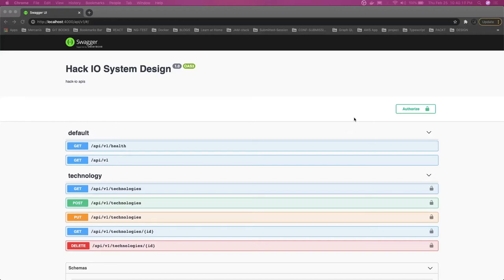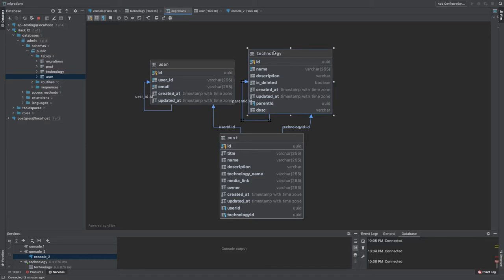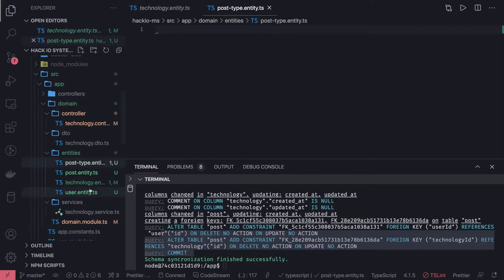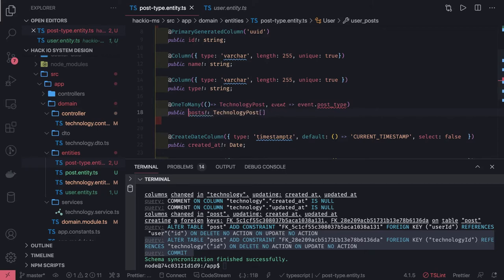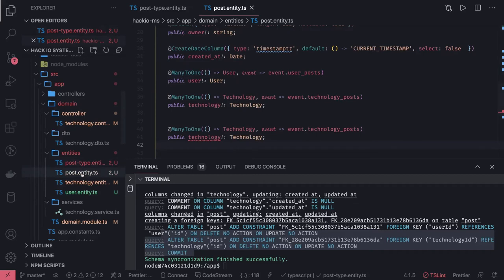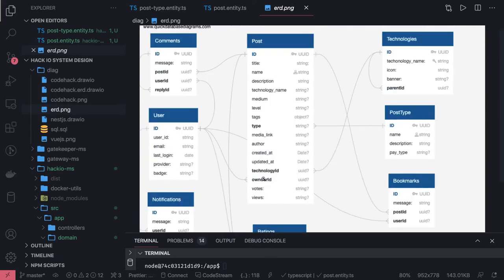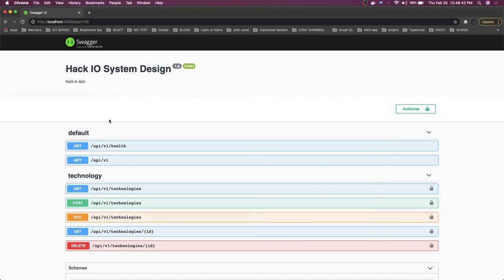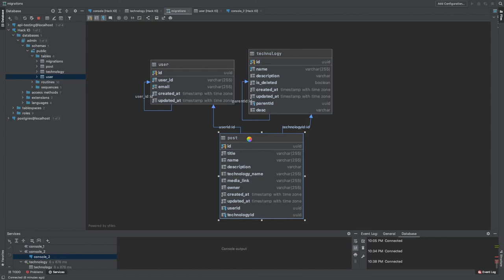Building Nest JS REST APIs #44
Vue JS Course
Understanding Vue JS with Vue CLI
Component development
Single page Component
Vue router & Vuex
Building Application with Vue JS